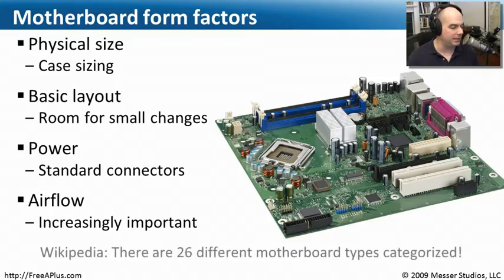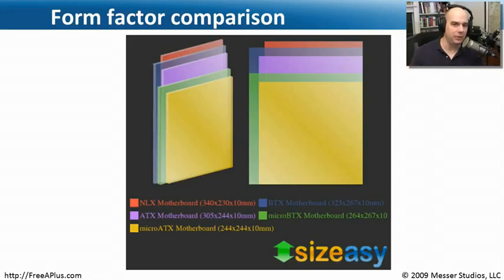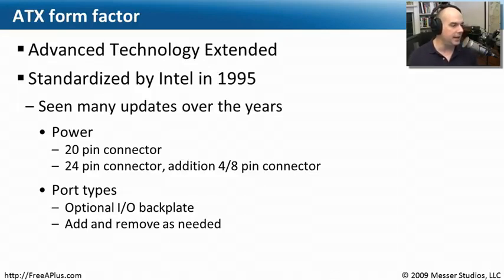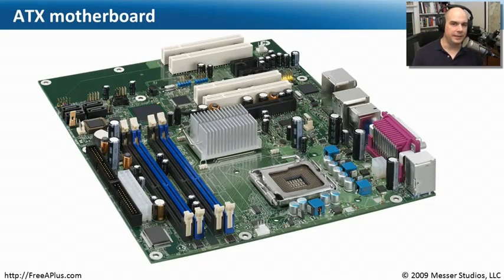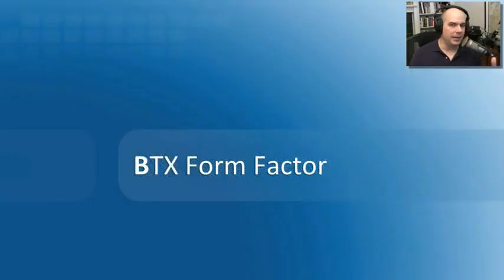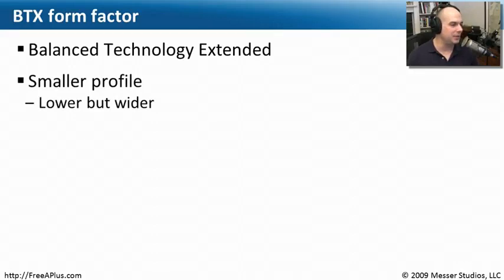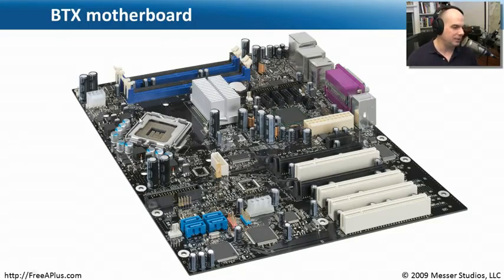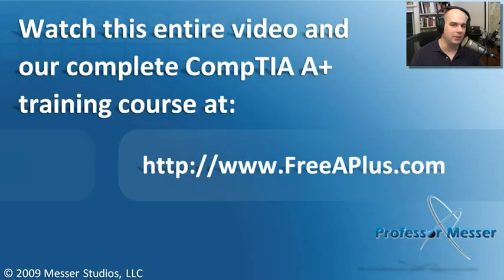Motherboard form factors || Messer Studios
'Motherboard form factors' videos by Messer Studios, presented by Cmadhav.
Video credited by Messer Studios.

© Cmadhav- 2018